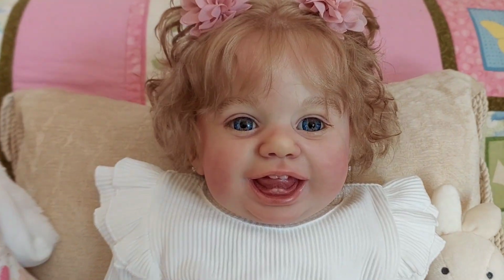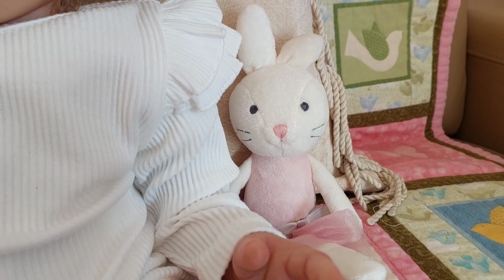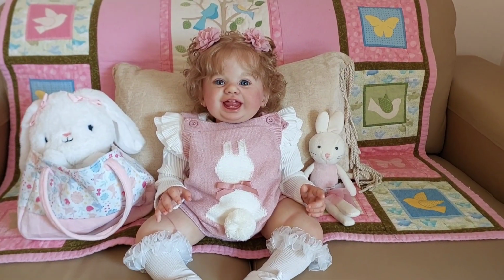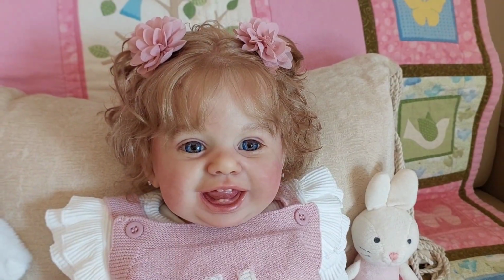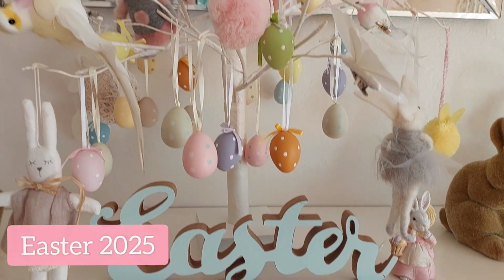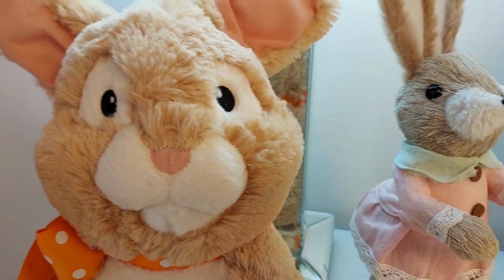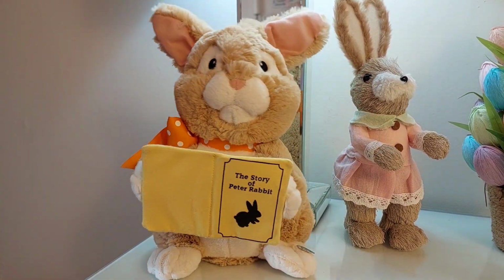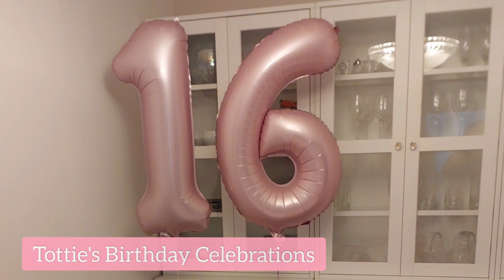😀 IMPORTANT Channel Announcement! with REBORN BABY Elizabeth | Luv Buggie sculpt Laura Tuzio Ross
Let's catch up Doll Friends! With my Reborn Baby Elizabeth Alexandra 😀 This Reborn Art Doll is made with the SOLD OUT LIMITED EDITION Luv Buggie kit by Laura Tuzio Ross and skillfully reborned by Lighthouse Reborn Nursery.

In this video I also share BIG NEWS about my channel and and dress my REBORN BABY into a lovely EASTER outfit gifted from @TheBabyPatch Thank you Dee for sending me Happy Mail! 💕

Other Doll Channel Themes / Tags &  Shout Outs:
New Doll Clothes @JayDollsUK
Toddler Tuesday @seenasdolls
Wild Wednesday @PlayfulDollsAdventures
Thankful Friday @Tatortotsrebornnursery
Play Day Saturday @patriciasdollydreamz6569

- ADULT DOLL COLLECTING CHANNEL -
Please 🔎NOTE: This video is set to "Not Made for Kids" as my channel and content is not intended for children. This is a video about the dolls in my collection, to share with other adults (or young adults), who also love to collect and play with dolls. My videos are about creating positivity within the adult doll collecting hobby. YOU ARE NEVER TOO OLD FOR DOLLS & NEVER TOO OLD FOR A HOBBY YOU LOVE!

Time Stamps to guide you through this video:
00:00  Intro
01:16  Welcome
01:29  Introducing Reborn Baby Elizabeth Alexander (Luv Buggie kit by Laura Tuzio Ross)
07:27  Channel Announcement!
10:09  Post-Easter Catch-up
15:07  Outro

No part of this content may be copied, reproduced, distributed, reuploaded, or used in any form.
I do not grant permission for use of this content under any circumstances.